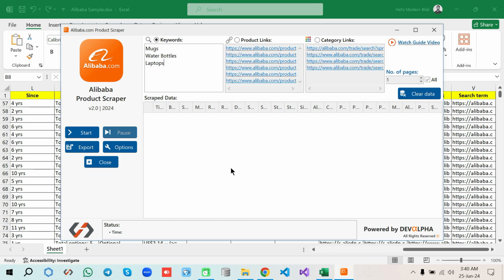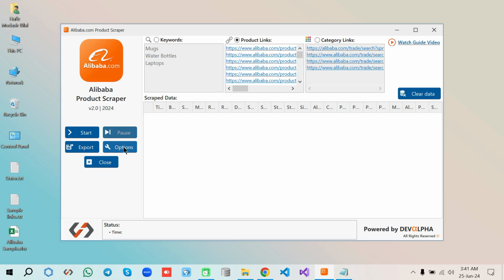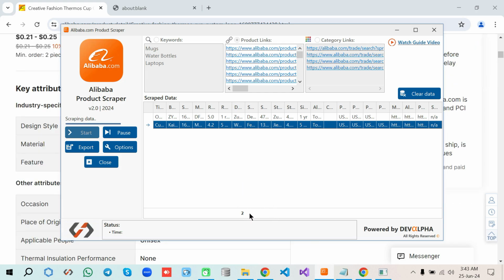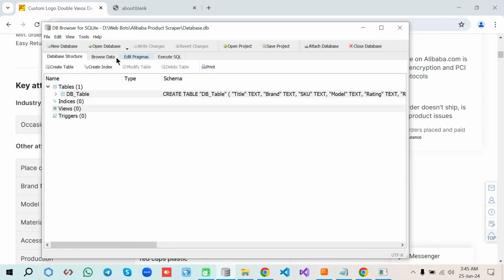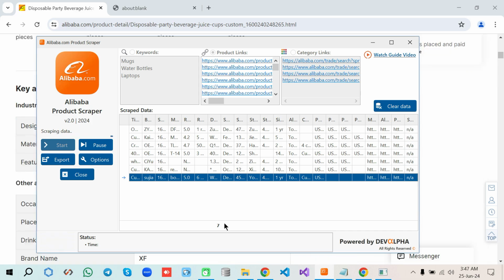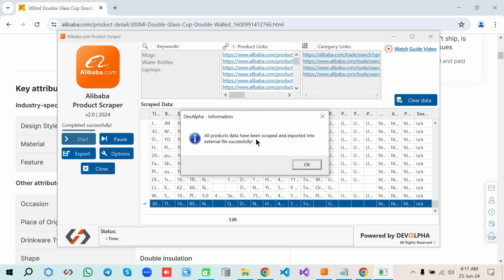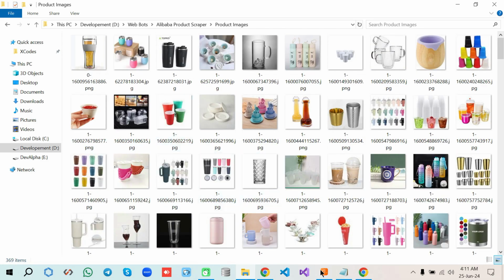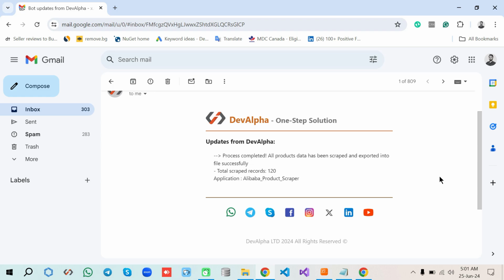Alibaba Data Scraper v2.0 | Extract Product Names, Prices, SKUs, Images & more using Product Links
Greetings!

Thanks for watching — my name is Mudasir, and I'm a Full Stack Developer with 8+ years of experience in Web Scraping, Data Extraction, RPA, Scripting, Targeted Lead Generation, and Custom Automation Tool Development. I work with modern and complex technologies like Python, Playwright, Selenium, Puppeteer, Scrapy, n8n, Excel, SQL, and JSON to deliver reliable and scalable systems.

Recently, I have developed a most powerful tool to scrape products data from alibaba.com by using direct product links. In this video, you will learn how to use this tool, and all about its features step by step.

Best regards,
Mudasir